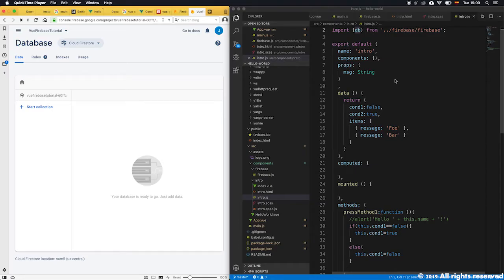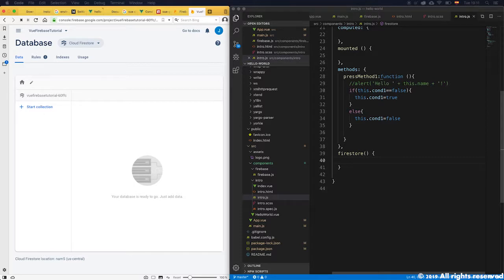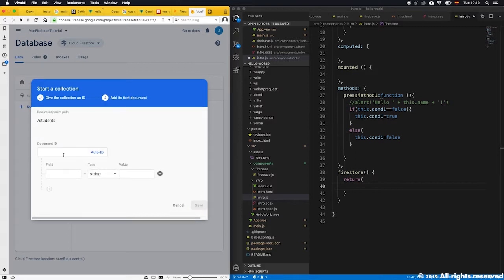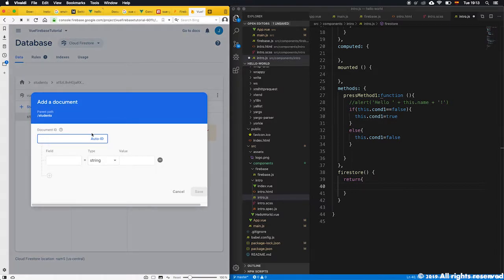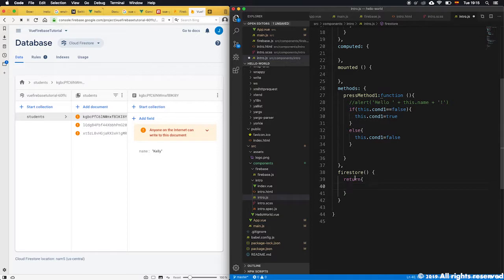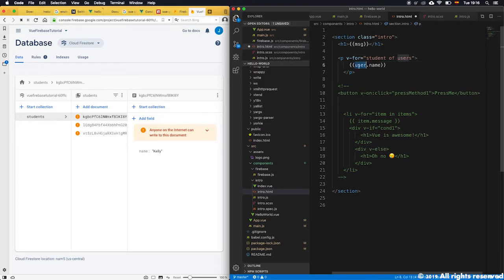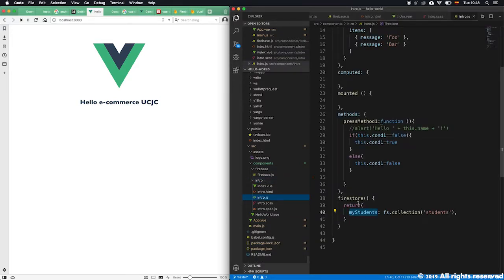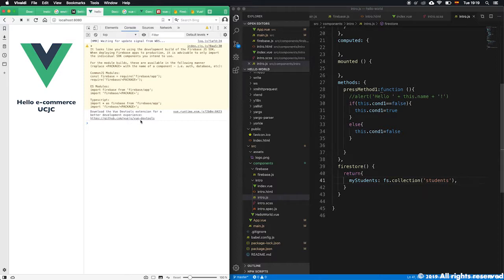Vue + Firebase for E-Commerce: VueFire integration Part 2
In this tutorial we will get our first experience with vue end 2 end integration. Part 2